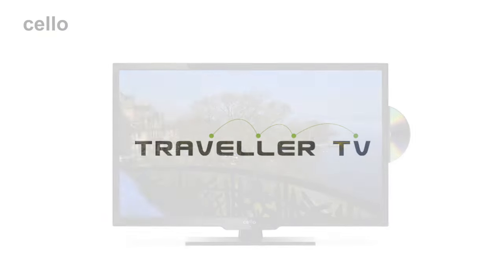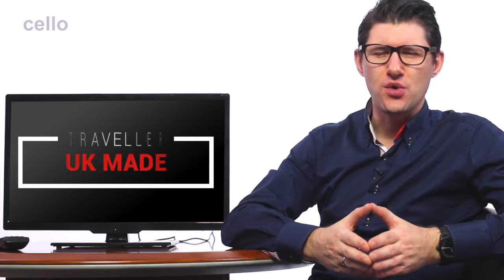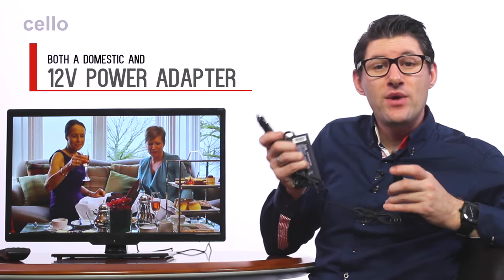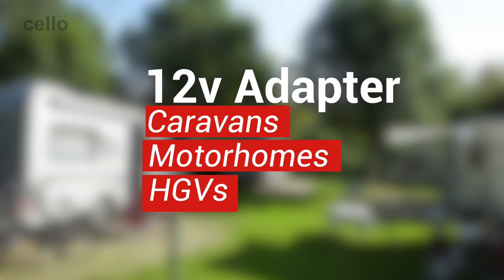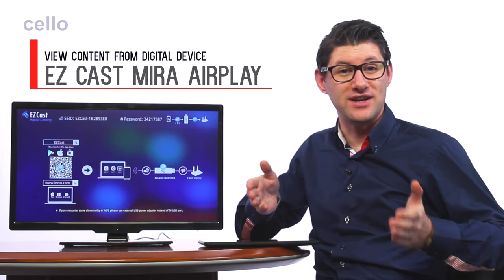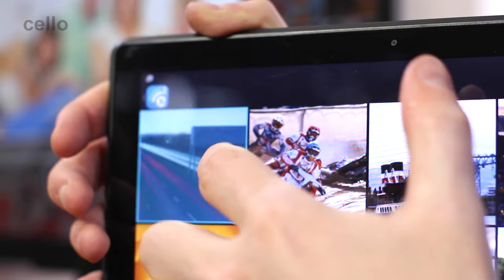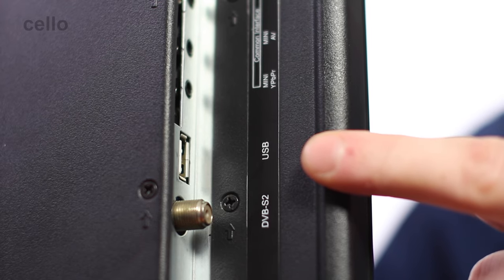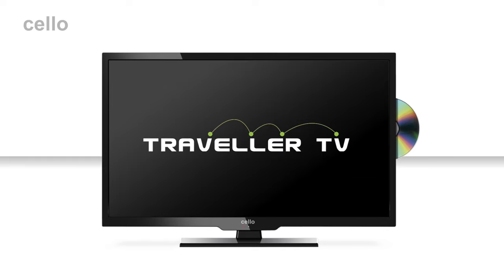22" LED Traveller 12 Volt TV | Cello Electronics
This TV is designed specifically for viewers on the move. Perfect for the caravan, mobile home, boat or HGV driver. The Traveller TV comes with both domestic and travel 12v power adapters. In addition to Freeview HD channels the C22EFF has a built-in satellite receiver, simply add a dish to use abroad or in areas where terrestrial reception is not possible. The built-in Bluetooth enables streaming to TV of music from your portable device and the EZ Cast feature enables the same for movies and pictures. An exceptional all in one TV that provides a host of entertainment possibilities when away from home.